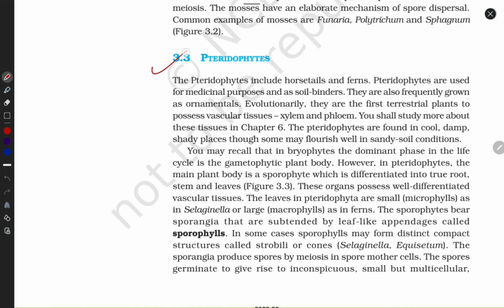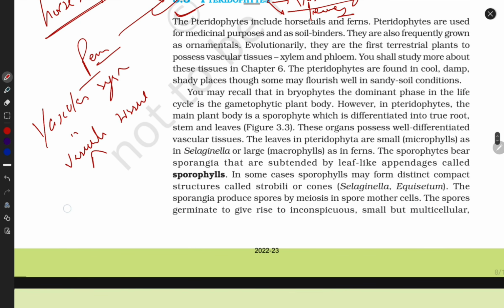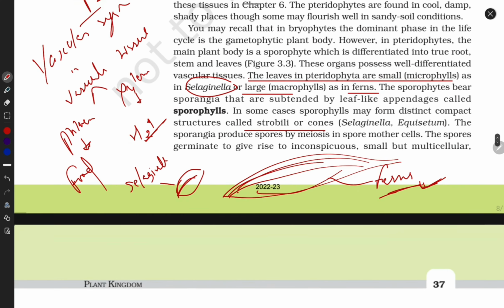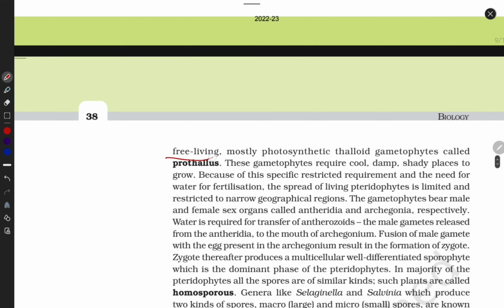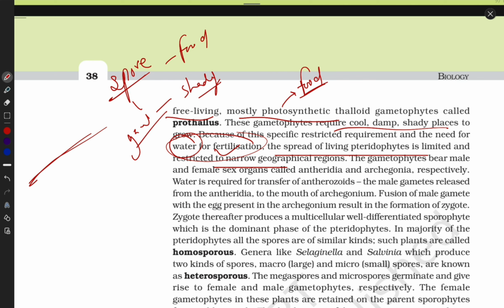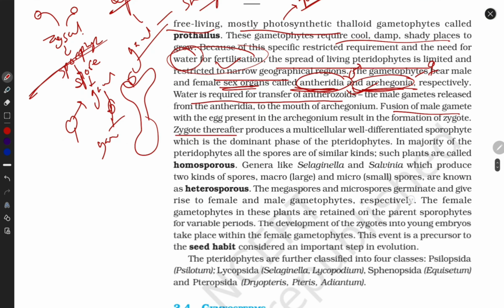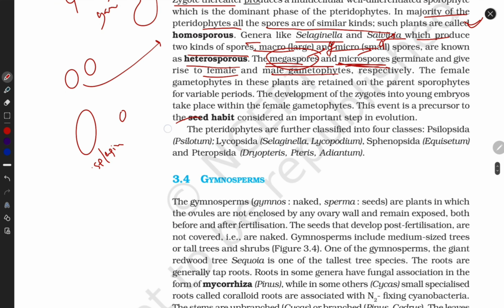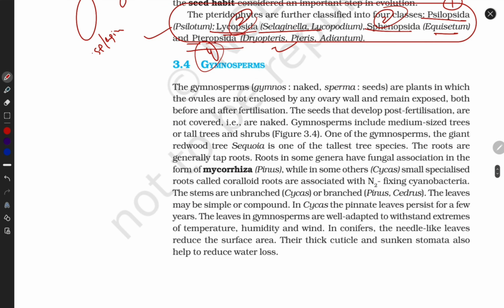Class11th Biology | Chapter 3 | Pteridophyta | Explanation in English